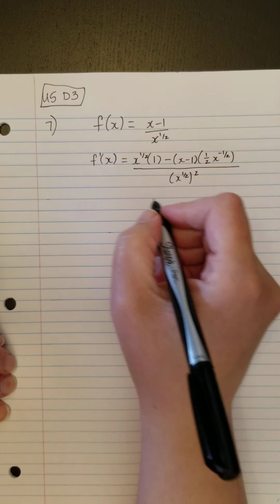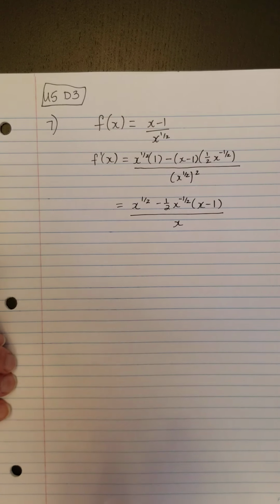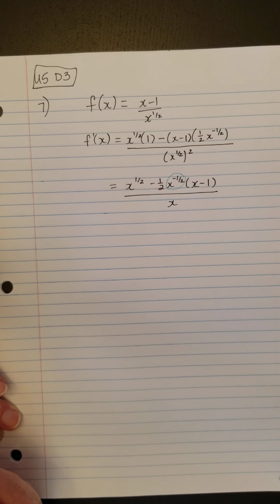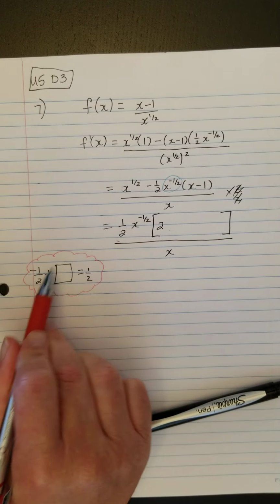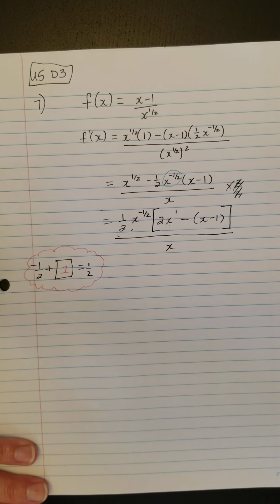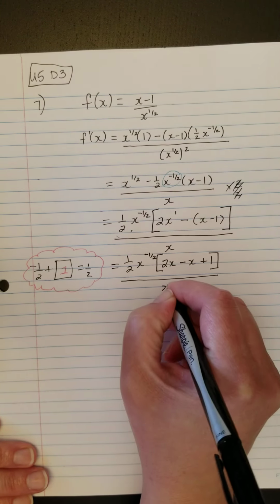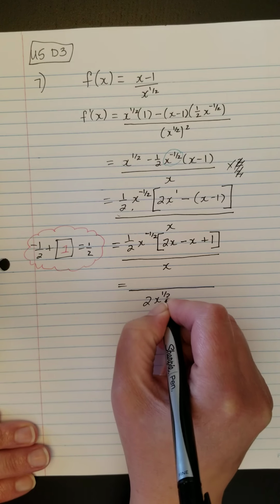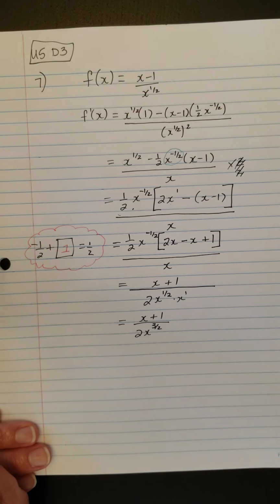Unit 5 Day 3 #7 (partial derivative)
This is an example of how to factor your derivative when it involves rational exponents